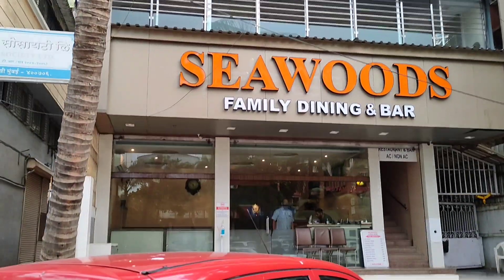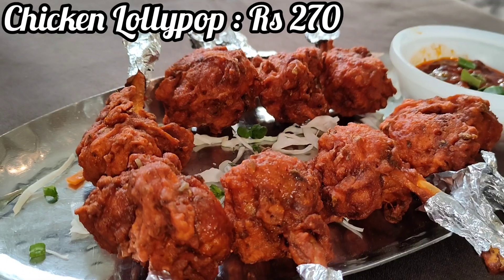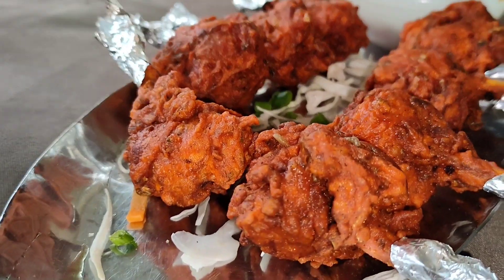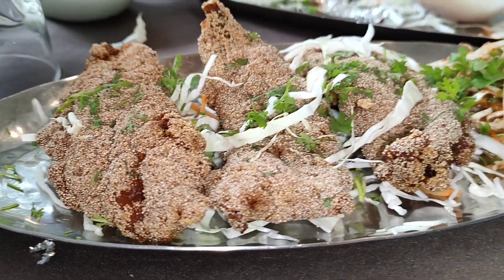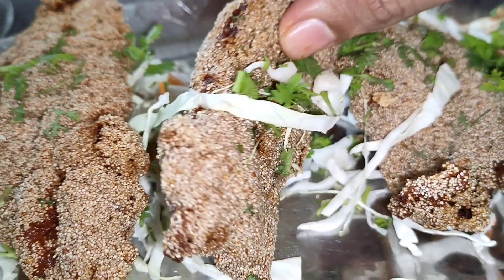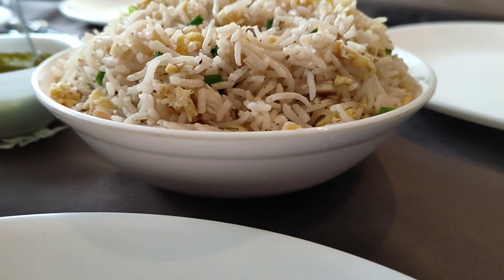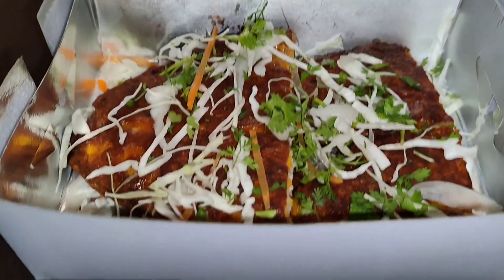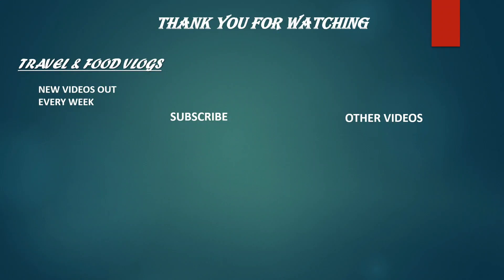Seawoods Family Dining Navi Mumbai | Review on chicken Lollypop & fried rice Bombil & Surmai fry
Hello Guys,

Seawoods family dining and bar is one of the good non veg restaurant in Seawoods Navi Mumbai

My ratings on dishes always are based on all the below points and not only on taste :
Quantity
Taste and quality
Price

Service is quick and Ambience is good for family visits.

Address
Beaufort-1, Building, Plot No.7 Sector-48, Seawood(W, Nerul, Navi Mumbai, Maharashtra 400706

Check entire video to check the details of dishes, how it tastes and prices.

Restaurant Timings :
All Days
9am–11pm

Thank you everyone and stay safe.